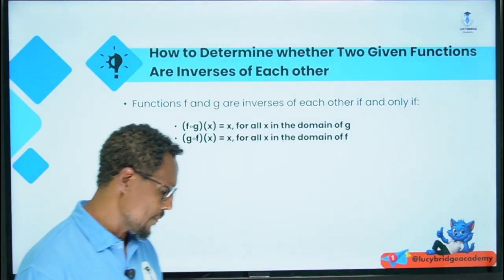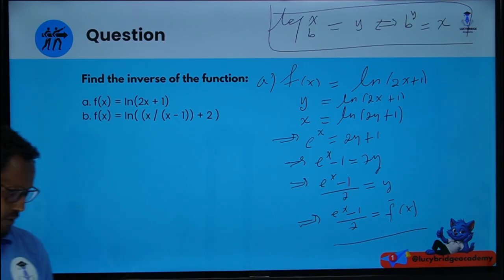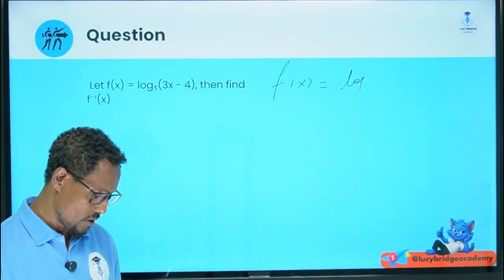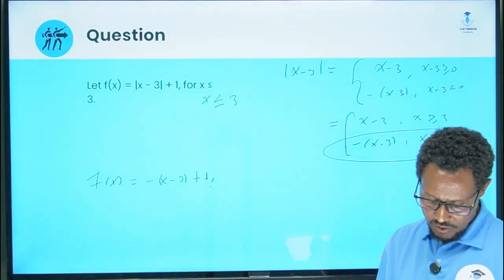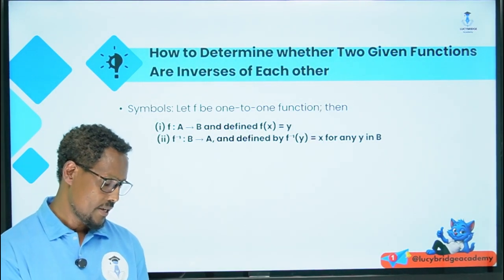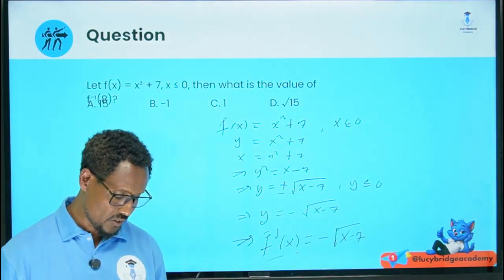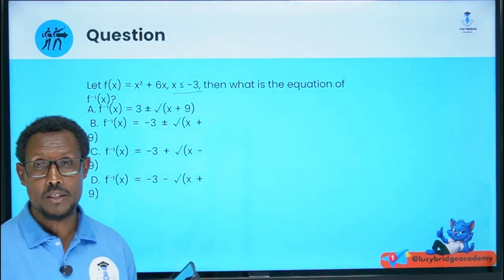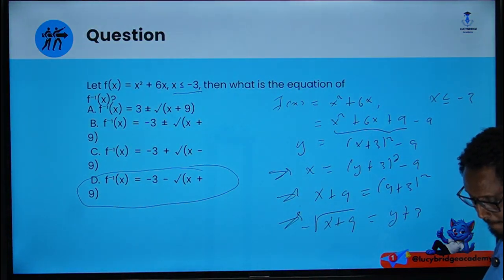Grade 11 Mathematics Unit1: 1.8 The inverse Function Part 3